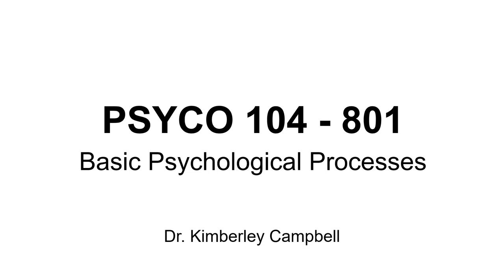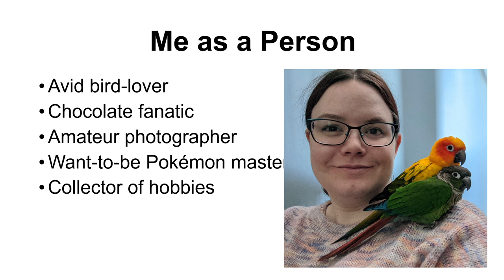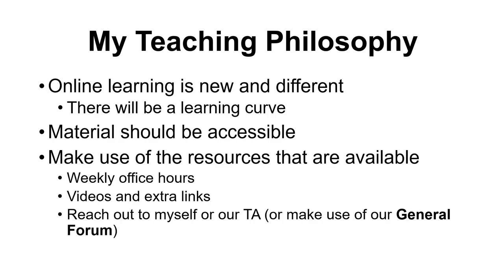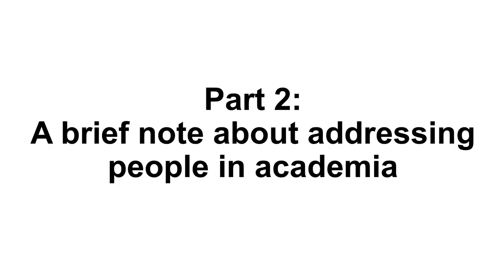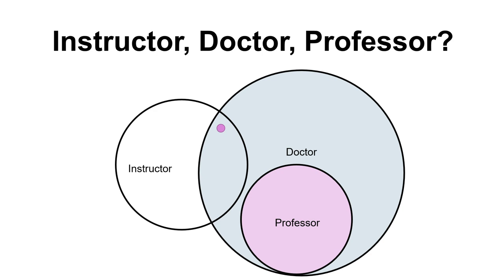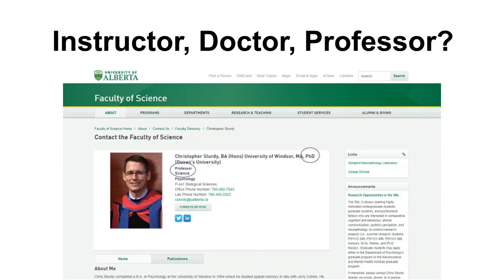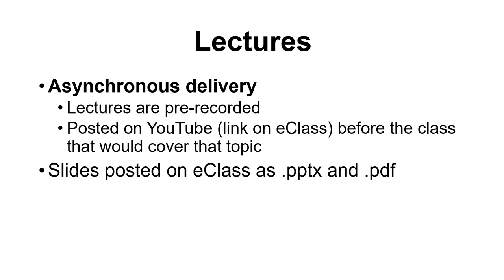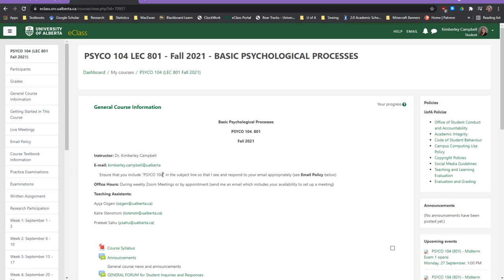PSYCO 104 - 801 - Welcome Video